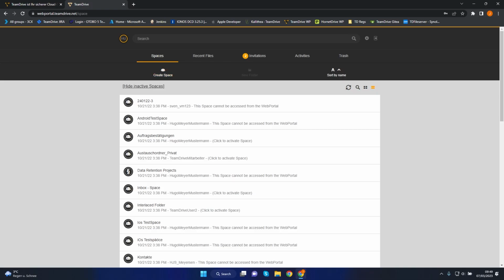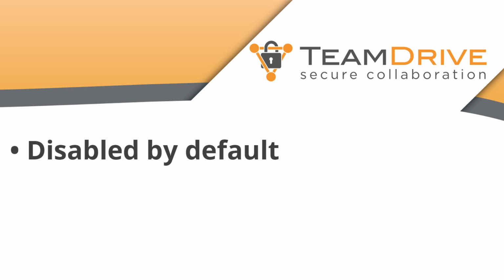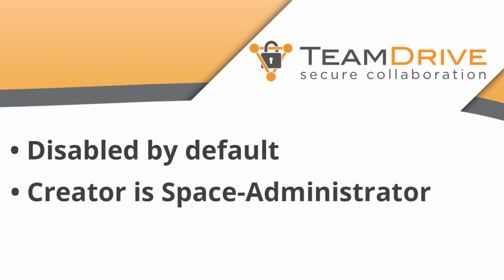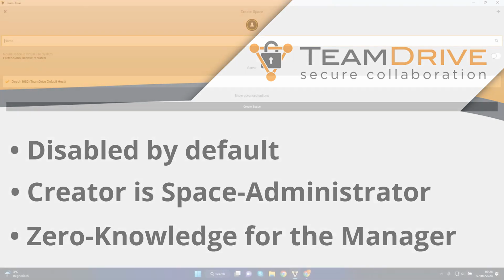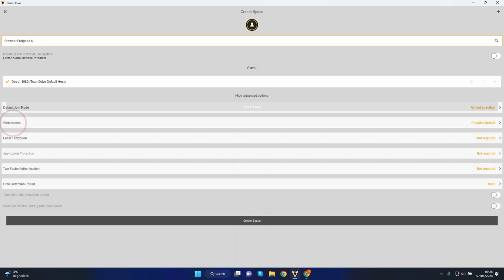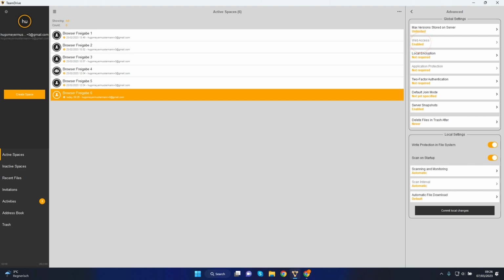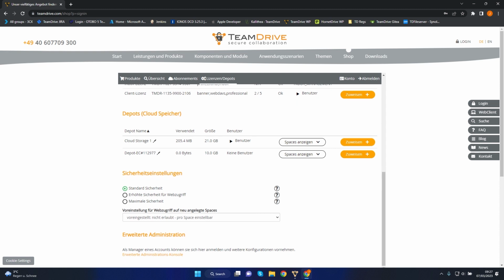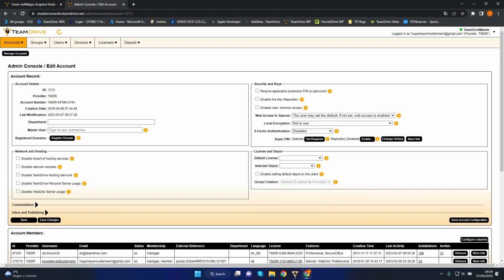TeamDrive - WebApp Access [Tutorial - English]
In this video we showcase how to make Spaces available within the WebApp. Also, there are some helpful pieces of information for you as an Administrator or Manager.

TeamDrive is your certified cloud solution

Thanks to Security & Privacy by Designv, TeamDrive meets the highest requirements for data protection and data security. Full end-to-end encryption guarantees perfect protection against data misuse and ransomware. TeamDrive is easy to use, making it the ideal platform for everyone for exchanging data within the team and between companies, both in the Cloud and on your own servers (onPremise). TeamDrive is GDPR-certified.

• Inter-company collaboration on files
• The best data protection and data security (GDPR, GoBD)
• Cloud services from our German server centre or a server of your choice
• Secure, encrypted data transfer
• Easy to configure, easy to use